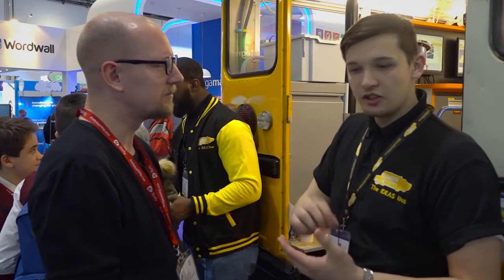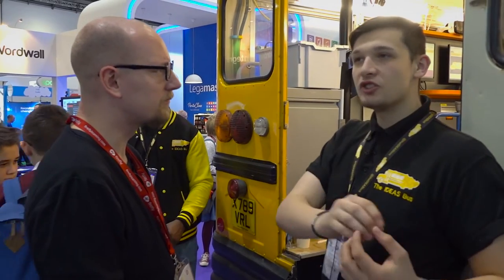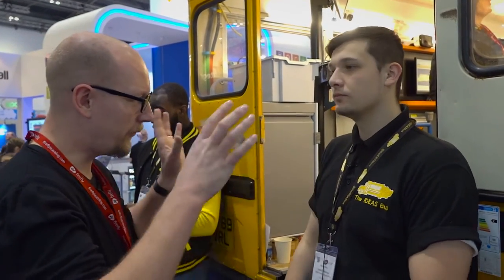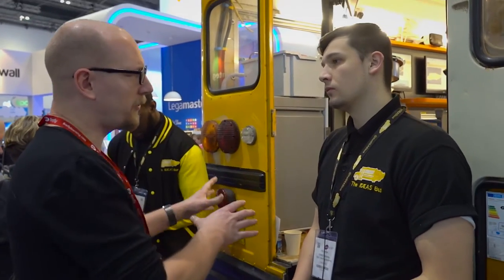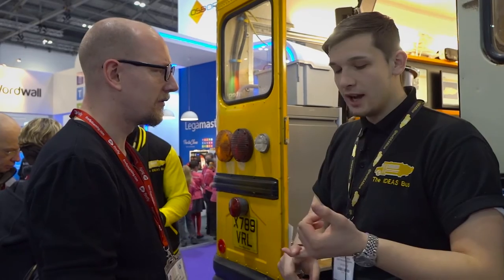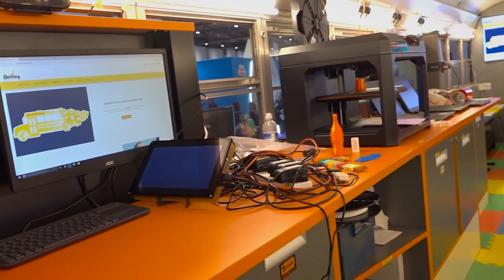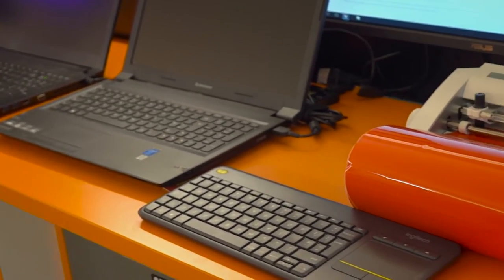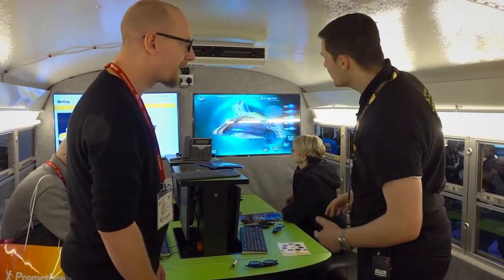The Ideas Bus at BETT 2017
Who: Carl Heath at the Ideas Bus

What: Packed with the latest edtech solutions, the IDEAS Bus transports the minds of students and teachers to the land of mind-blowing opportunities. Buckle up!

RISE Interactive is an experimental IT & design research institute dedicated to the creation of groundbreaking user experiences. We offer expertise in interaction design, visualization, user behavior, sound design, games and entertainment.